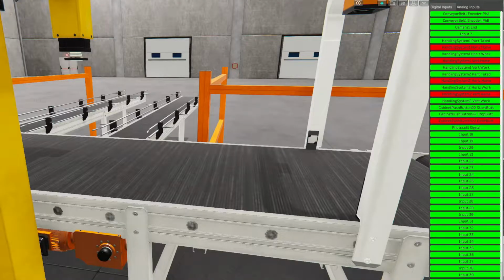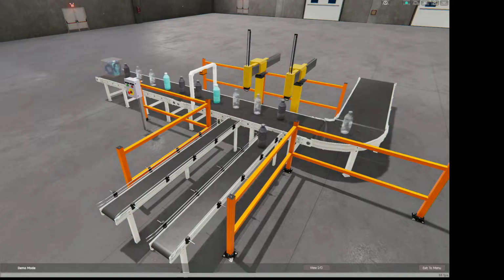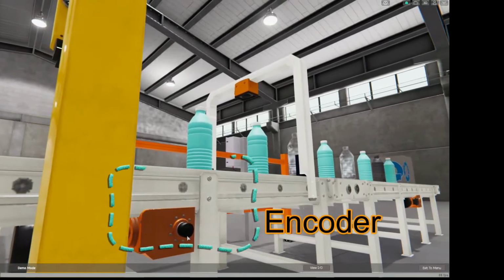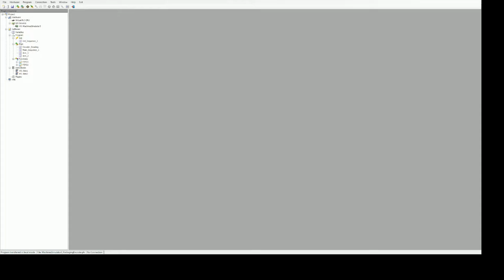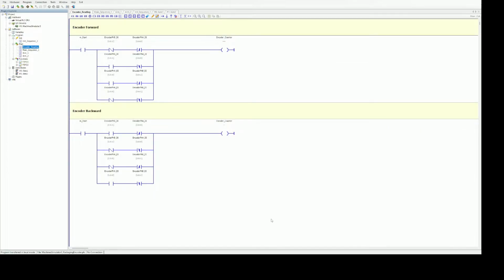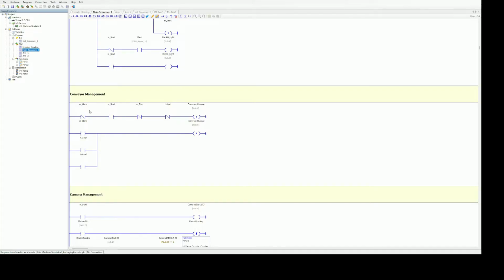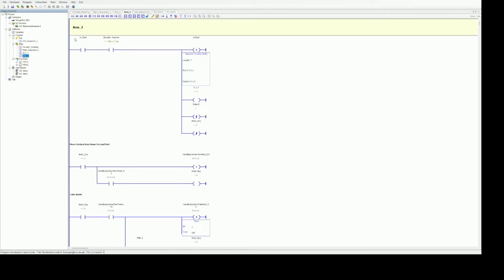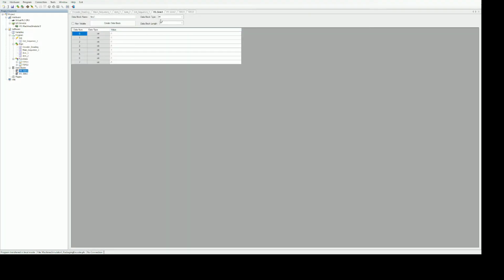How to program an Encoder with PLC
Example of how to program an encoder for precision positioning using Machines Simulator and EasyPLC.